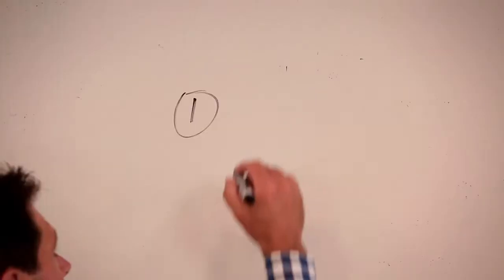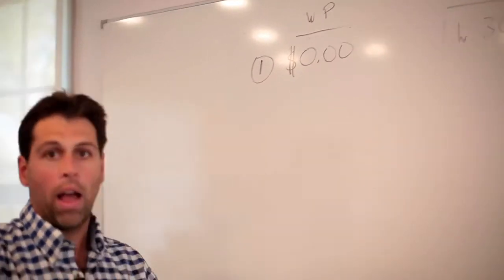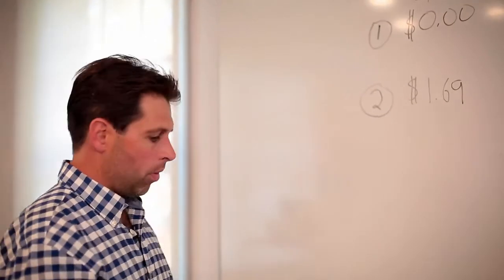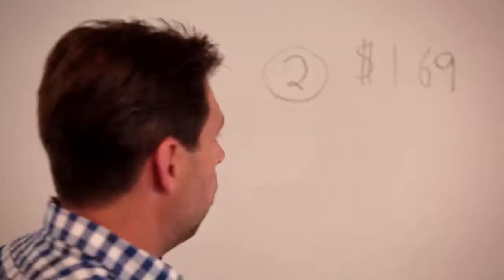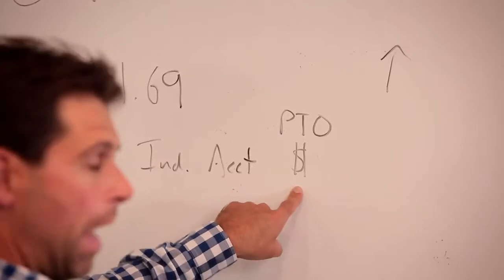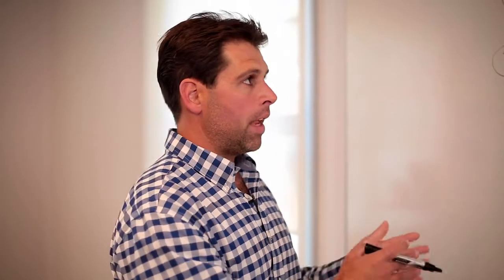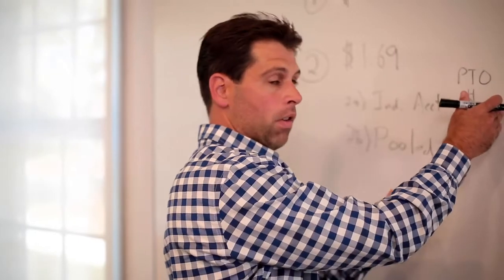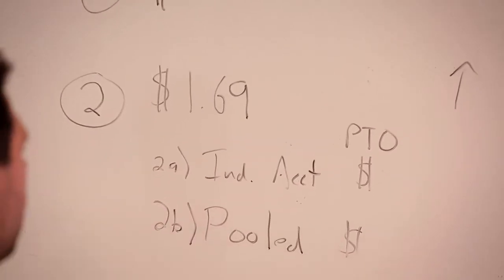PTO, NY Sick Leave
If you're internally planning to manage PTO, you need to be managing both time (New York Safe & Sick - all hours worked including overtime) and dollars (wage parity eligible per hour dollars). Phil  Donegan, President of Hampton Hourly Administration, discusses further.